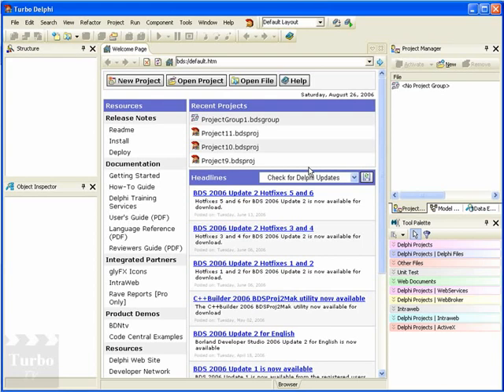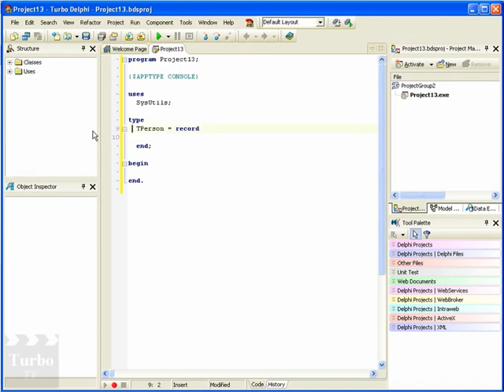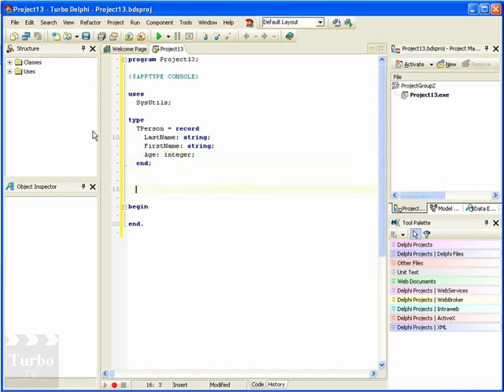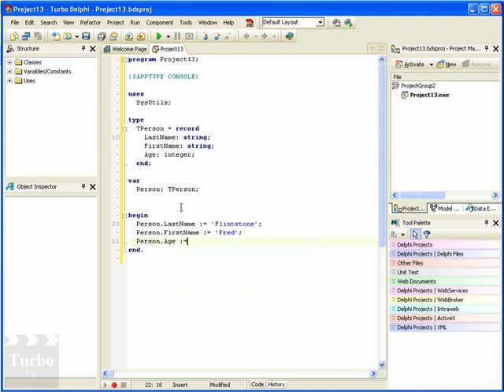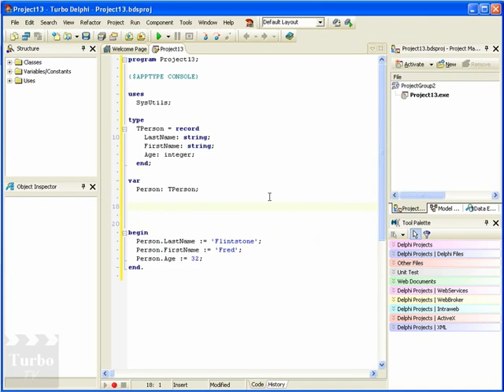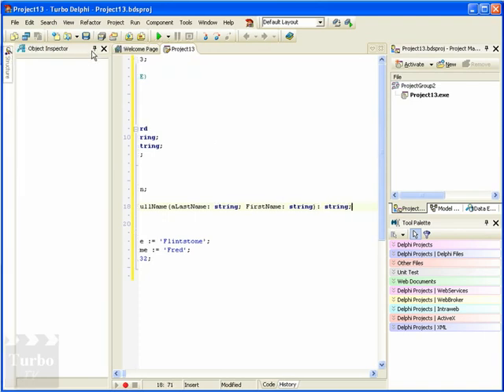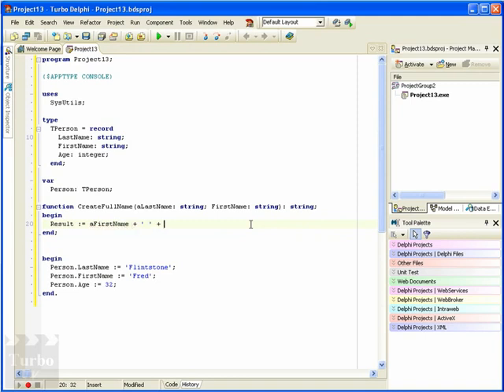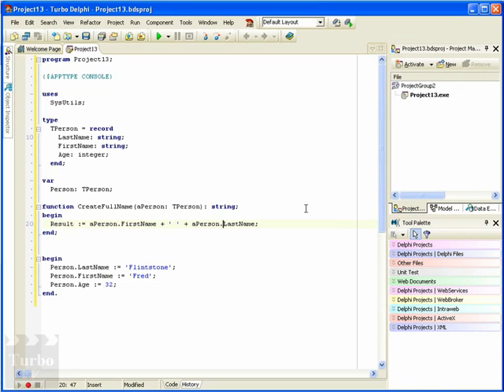Turbo Delphi - Records